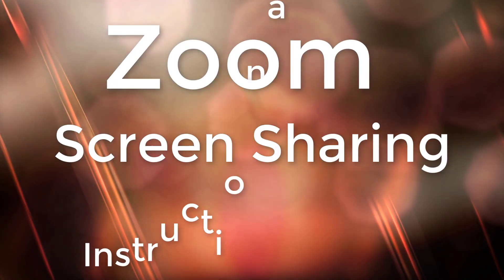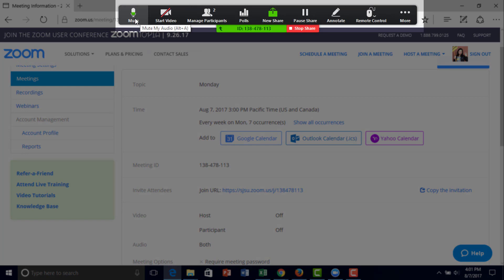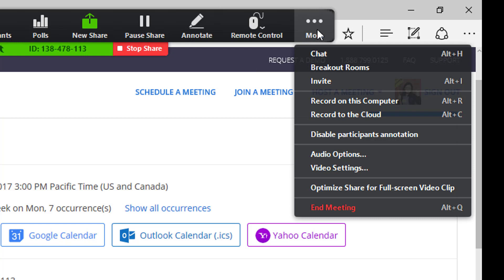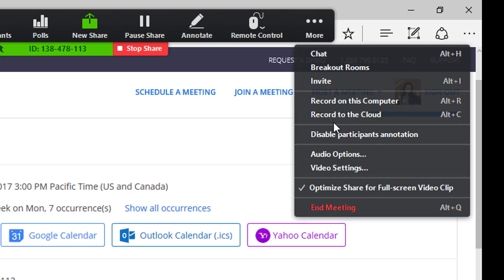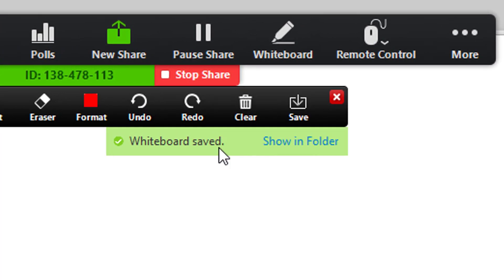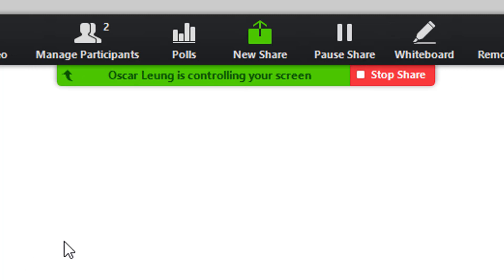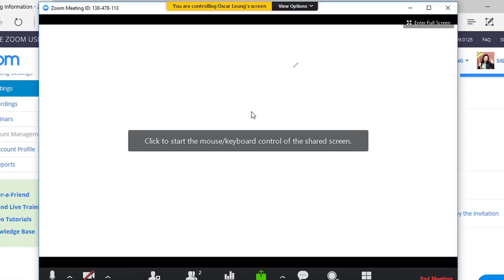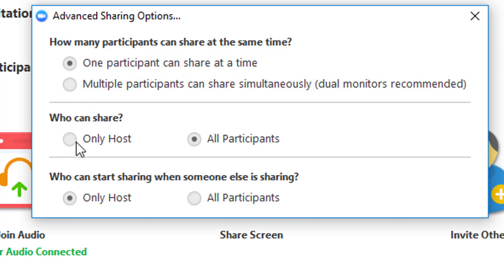Sharing Screen and Content - Zoom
Learn how to share content on Zoom!

Table of Contents:

00:00 - Introduction
00:09 - How to share screen
00:16 - Choose what to share
00:26 - Recommendation on screen sharing
00:41 - Desktop Sharing
00:47 - Meeting Function
01:03 - How to save annotated documents
01:12 - Enable/Disable Participants Annotations
02:00 - Optimizing Video Sharing/System Sounds
02:11 - Whiteboard Sharing
02:32 - Sharing Access over Contents
03:00 - Participant Access on Host
03:35 - Host Access on Participant
03:58 - Advance Sharing Options
04:14 - Recommending One Sharing
04:34 - Conclusion